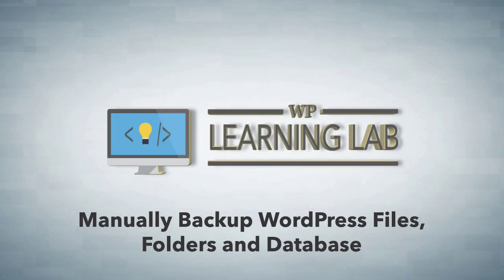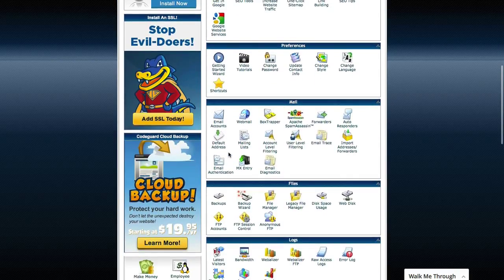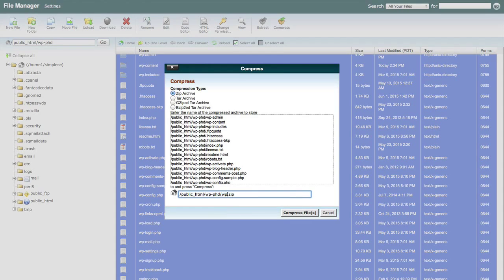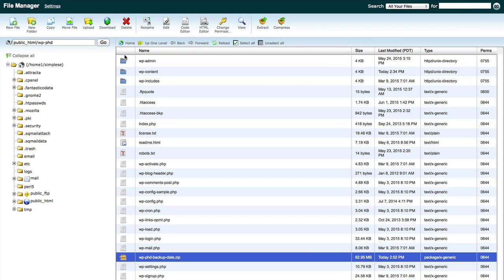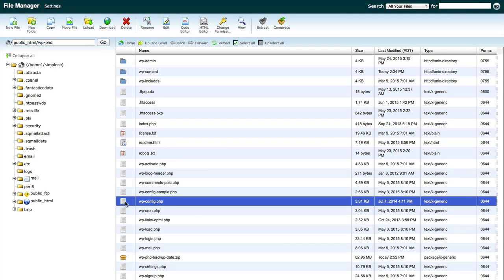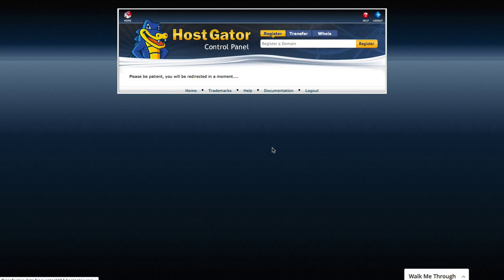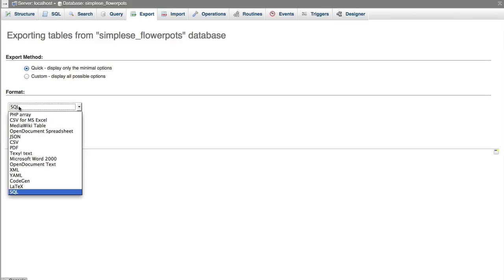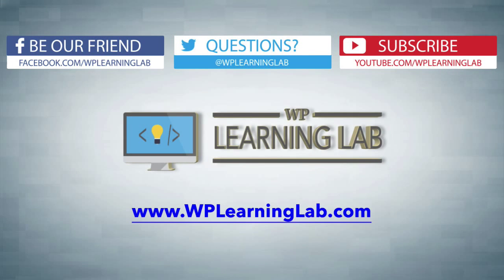How To Manually Backup WordPress MySQL Database, Files and Folders | WP Learning Lab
In this WordPress tutorial I'm going to show you how to manually backup WordPress MySQL database, files and folders.  Being able to backup your website is important because you will want to do this before you install any updates to WordPress themes, plugins and core files.

Also, if you have a WordPress backup plugin, this is the exact same stuff the plugin does.  So if you want to keep your website vulnerabilities to a minimum you can backup manually and delete the plugin.

Let's get started with backing up WordPress.

There are two parts to a full WordPress backup: first, the files and folders and second, the MySQL database.

First let's back up the files and folders.

Log into your hosting account cPanel and find the File Manager.  Use it to open the root directory of the website you want to backup.  Once the root directory loads, select all the files and folders in the root directory and click the Compress button in the top menu.

Choose ZIP as the compression and the root as the destination.  Once the ZIP file has been created download it to your computer for safe keeping as part of your backup.

Next, we backup the MySQL database. Go back to your cPanel and find the PHPMyAdmin option and click on it.

In the PHPMyAdmin interface click on your database in the list to the left to open it.  Then click on the Export tab at the top.

You can leave the options as they are: Quick & SQL.  Then click on Go.  An SQL file will be downloaded which you can also keep on your computer for safe keeping as part of your full WordPress backup.

And you're done, the full backup is complete.